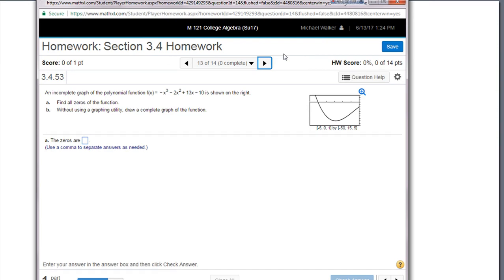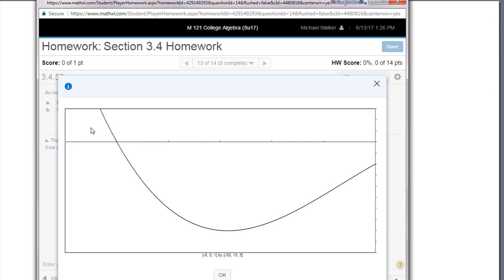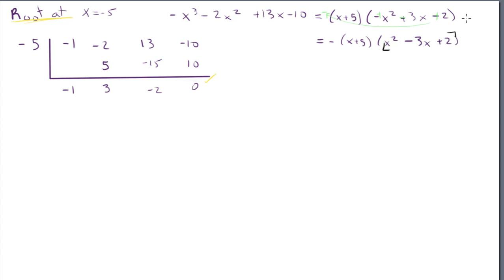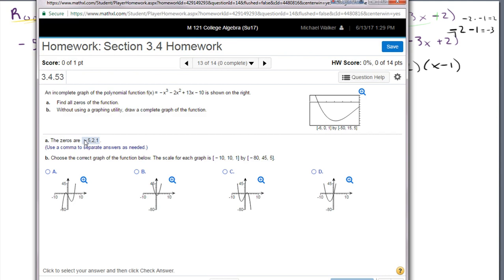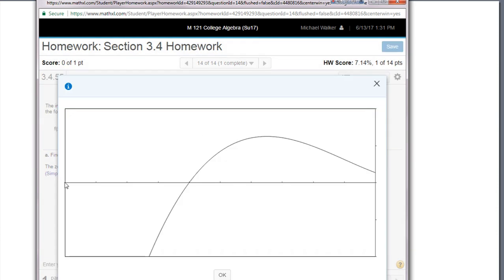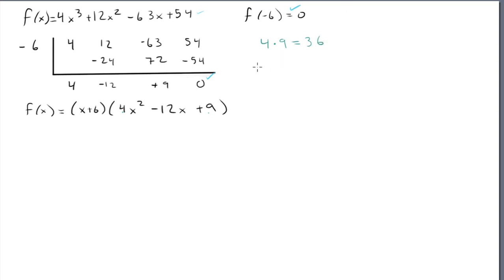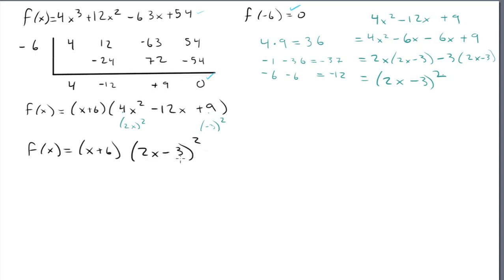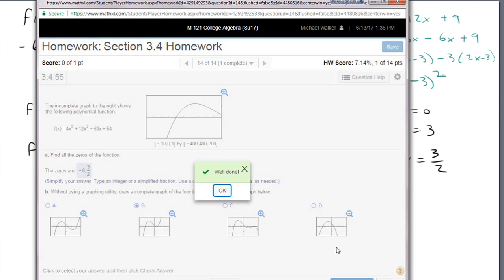M 121 S3.4 - Using Graphs to Find Zeros